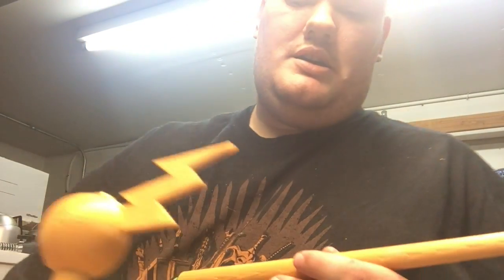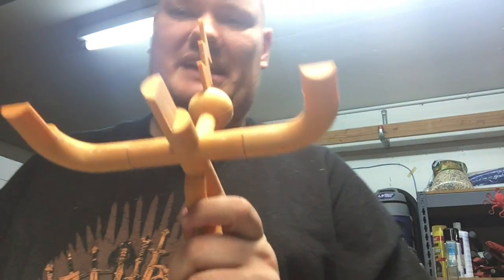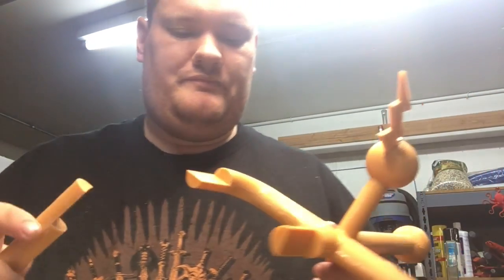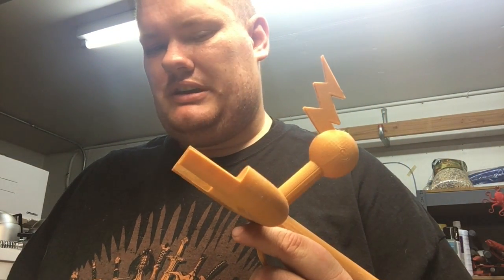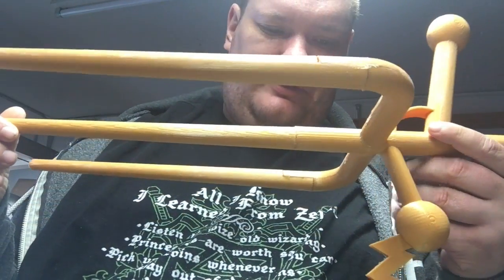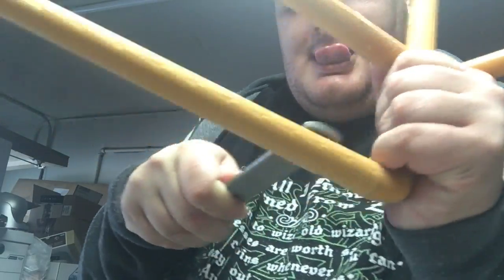RHL: Construction Part 3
In this Video, learn how to attach the Tines to the Curves of the Rocky Horror Laser.  Also learn some final finishing Tips for the Rocky Horror Laser.  By DeadSpatula Creations